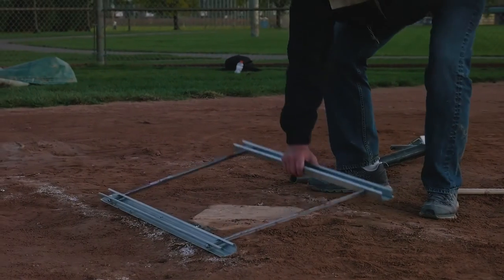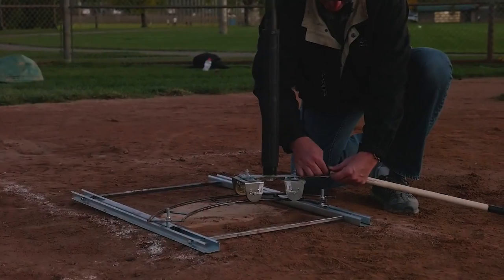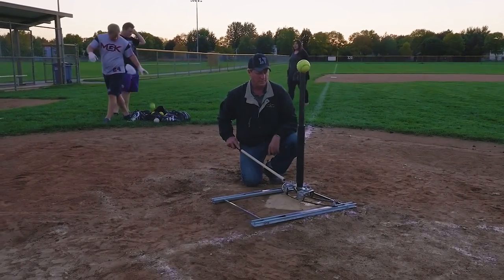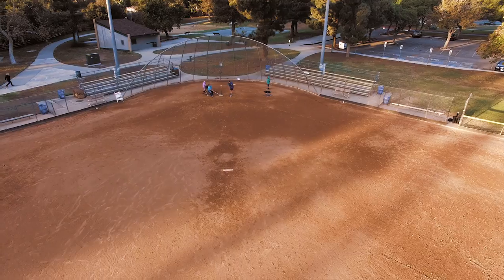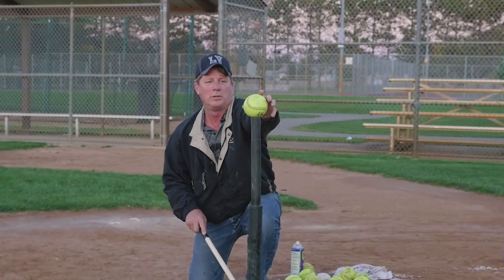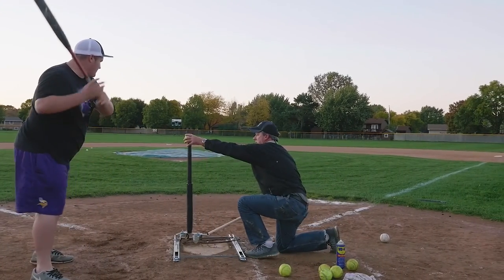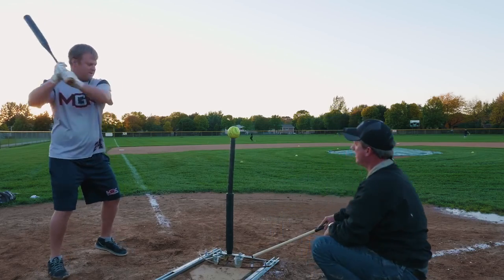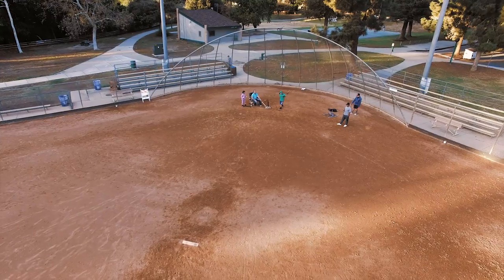Charlie Howerton's T Ball